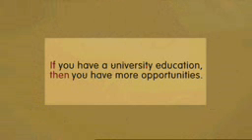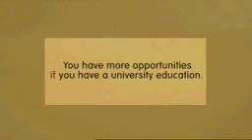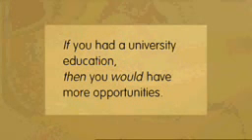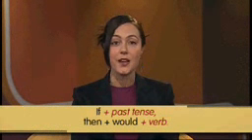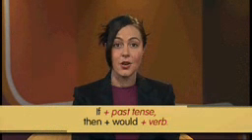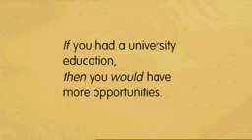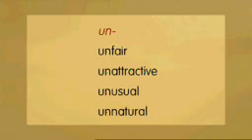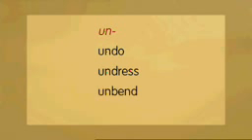se ep14 bb